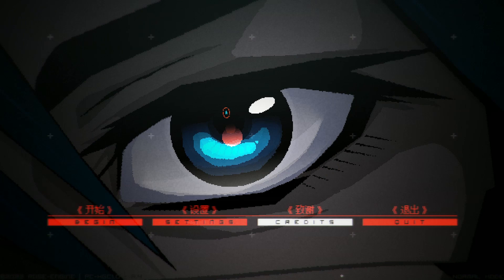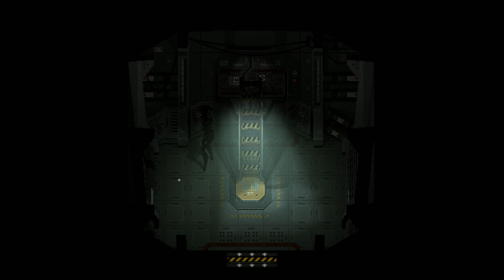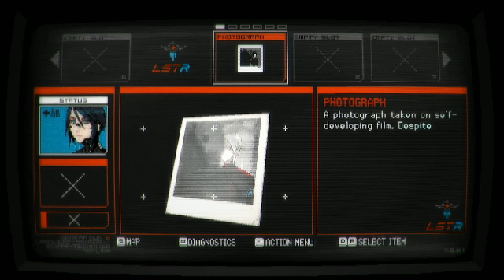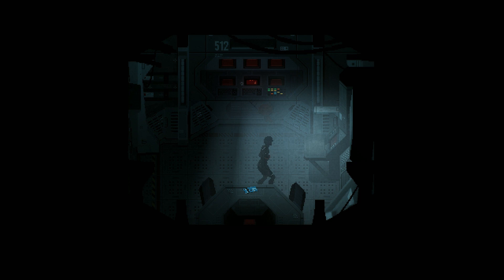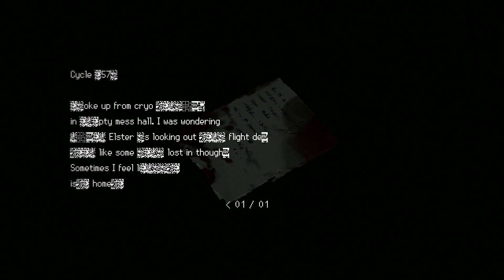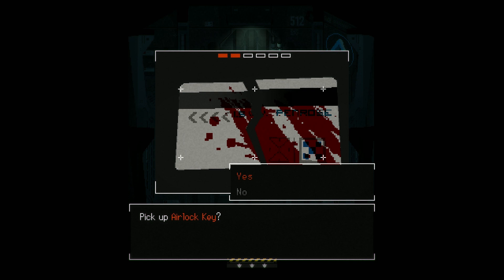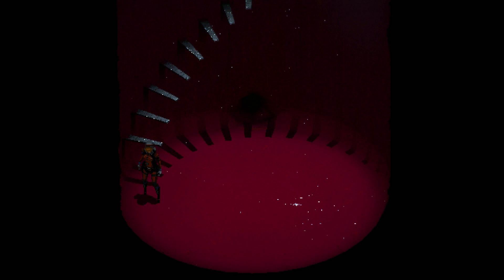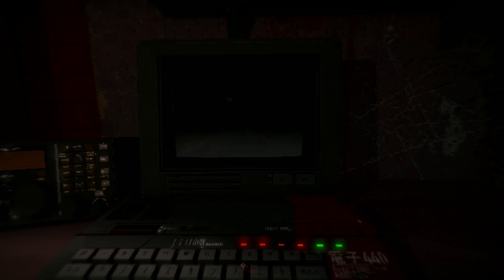SIGNALIS - Waking up to a crashed ship and a missing crewmate, not the best of days for Elster.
This is the first of my videos about SIGNALIS, a sci-fi survival horror game, played from a top down 2.5D perspective, and with third-person shooter elements.
The game starts as the main character, Elster, an android of sorts, awakens from cryo stasis in a crashed spaceship, and sets out looking for her missing crew member.
What she ends up finding, is something else entirely